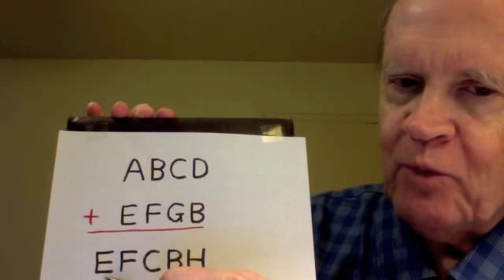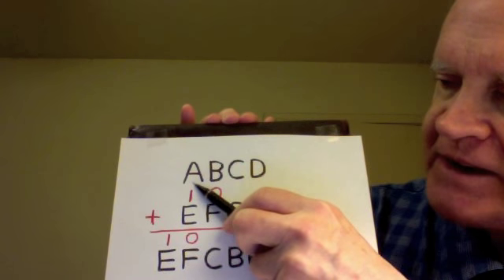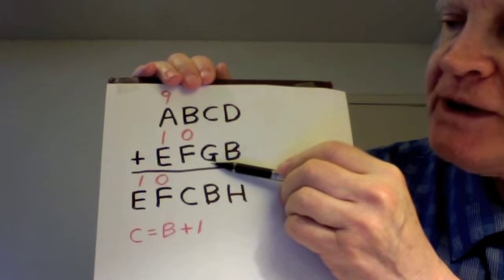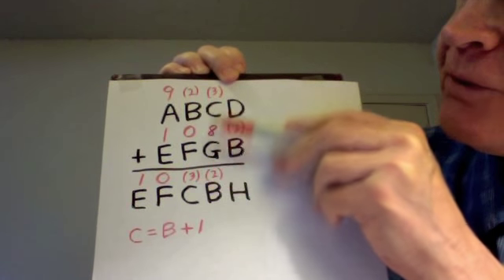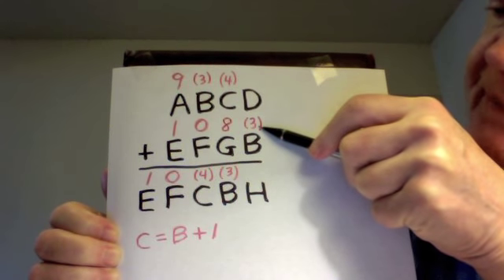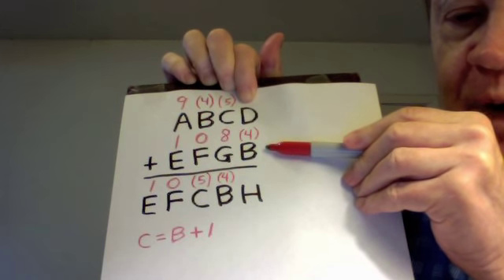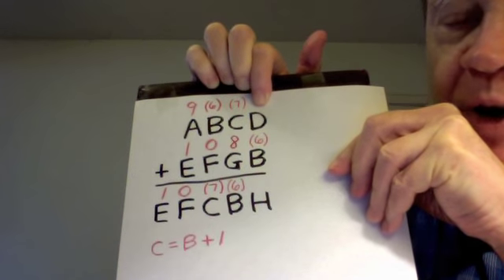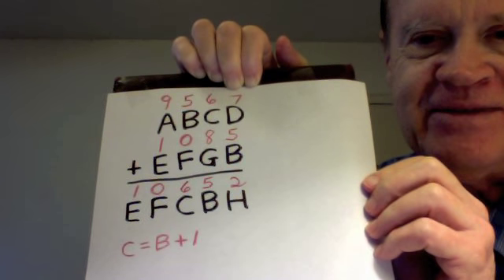Tarte--Solution to 'Addition Challenge'